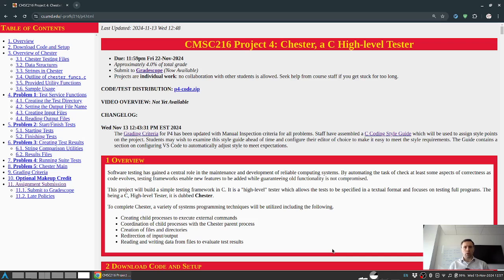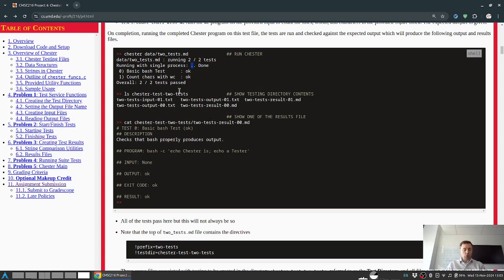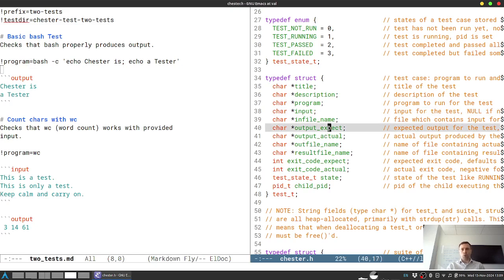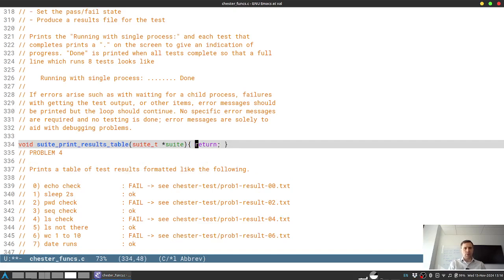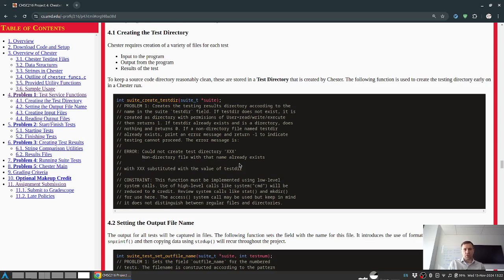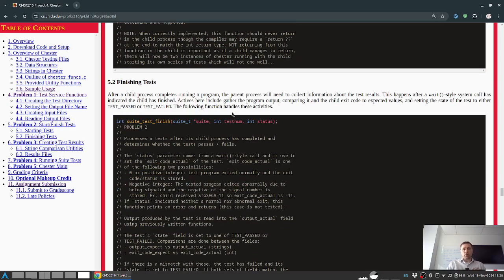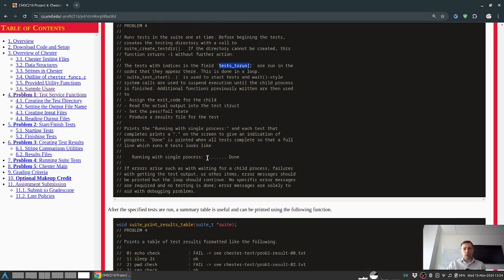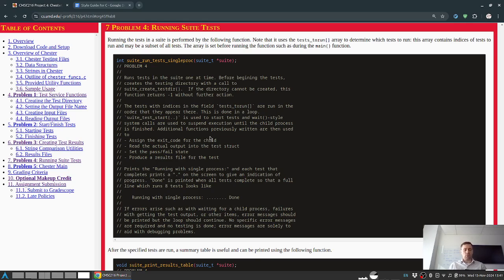CMSC 216 F24 Project 4 Overview